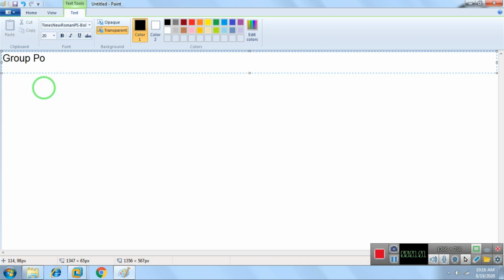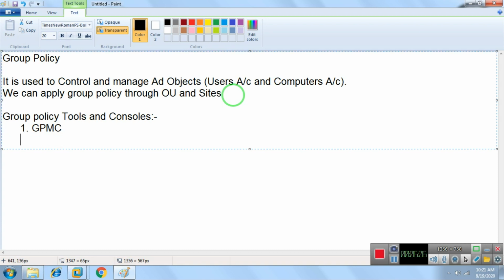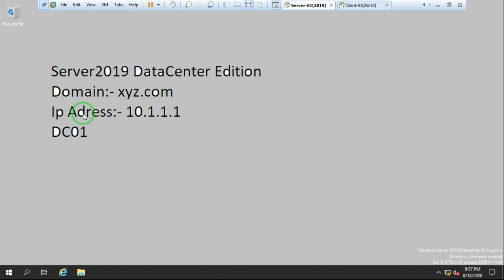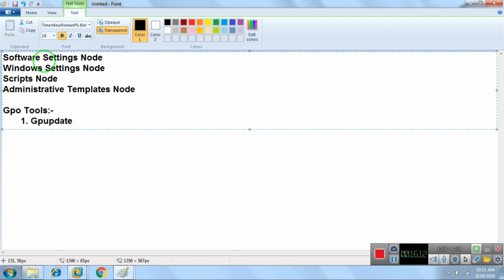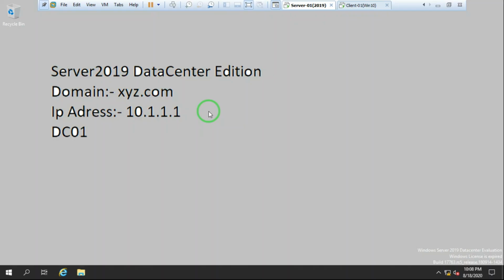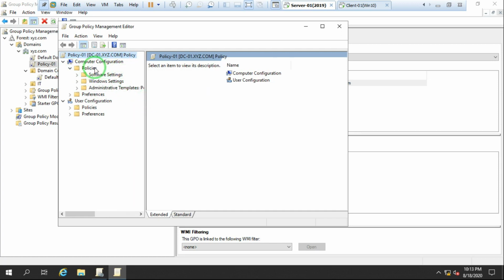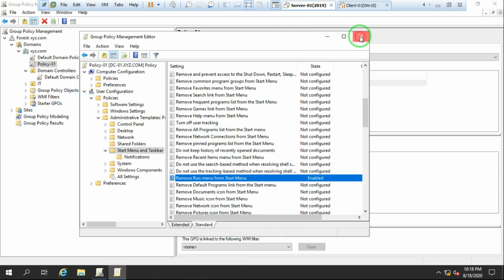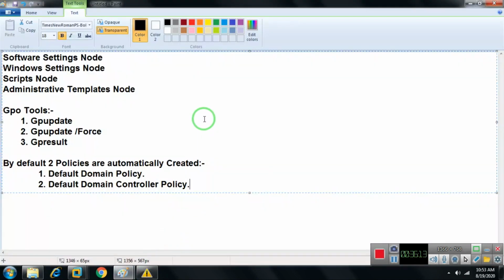Group Policy in server 2019 Part 01 | Session-19 | Windows Server 2019 | Netexpertz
In this video we will discuss about the basic of Group policies.